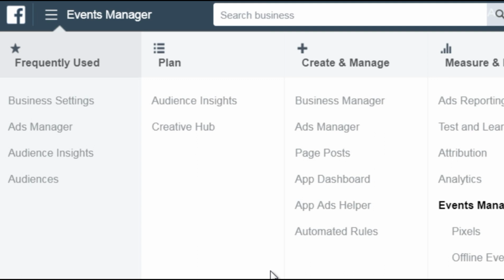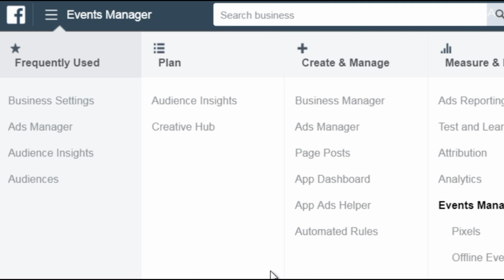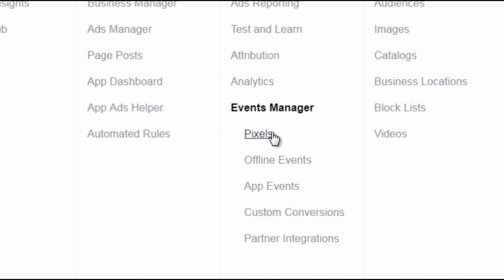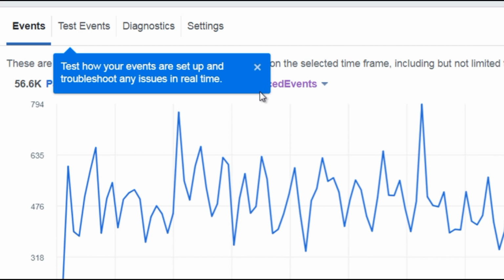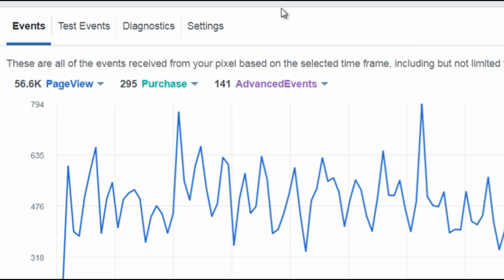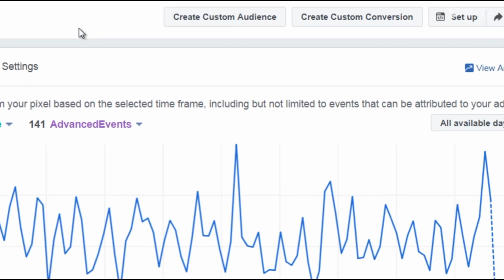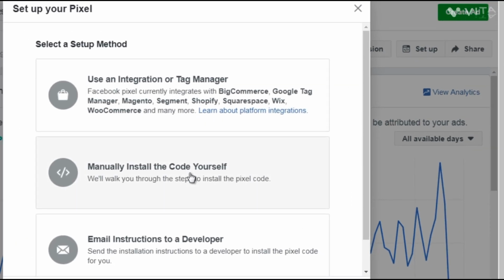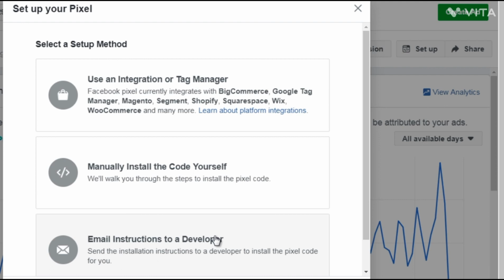FB Retargeting Decoded video no 4